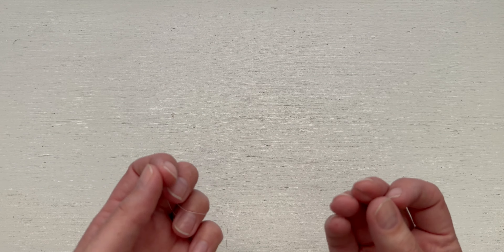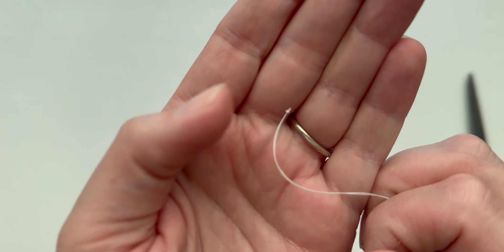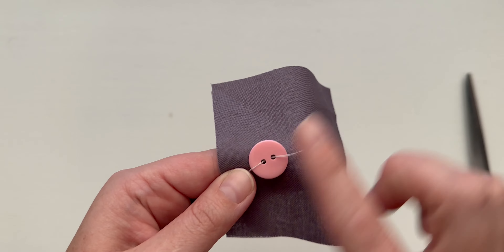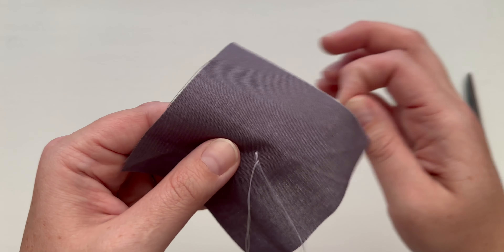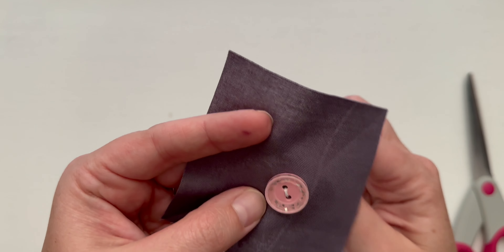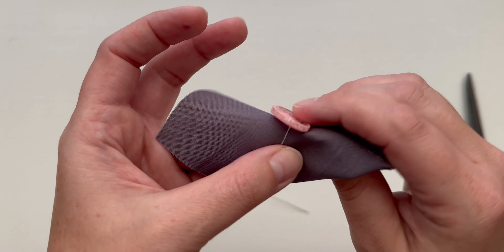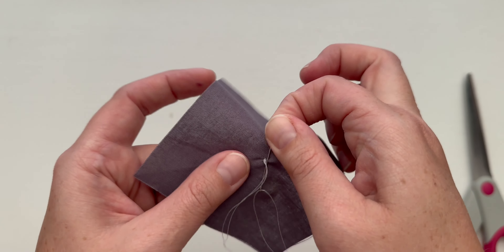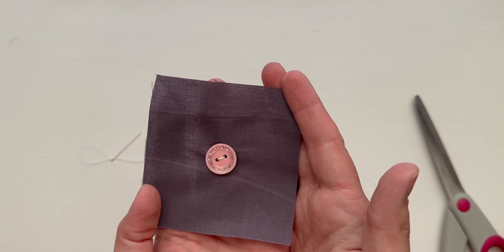2 Hole Button